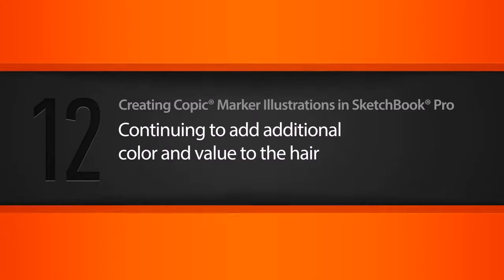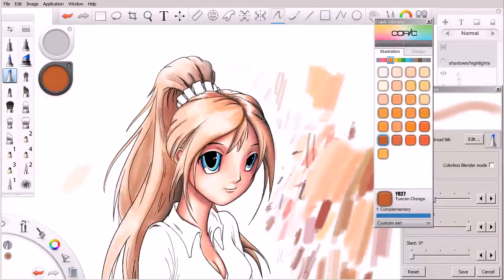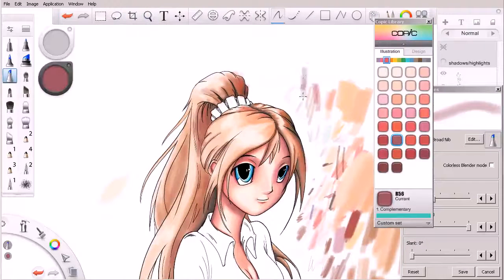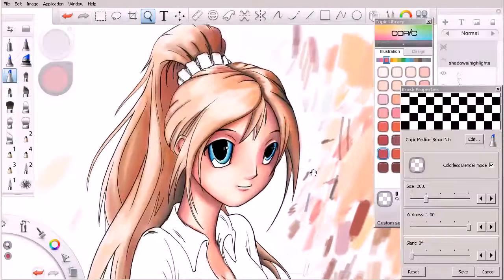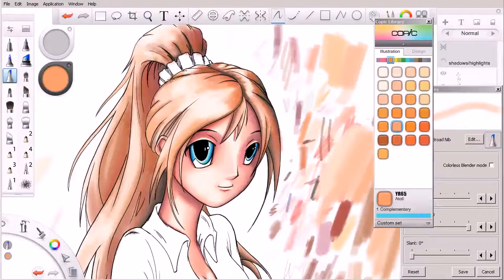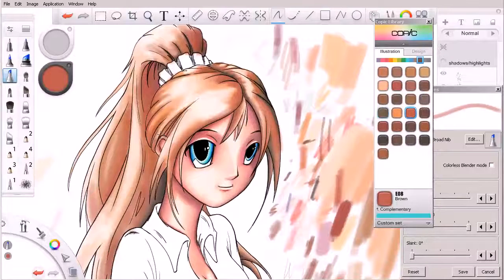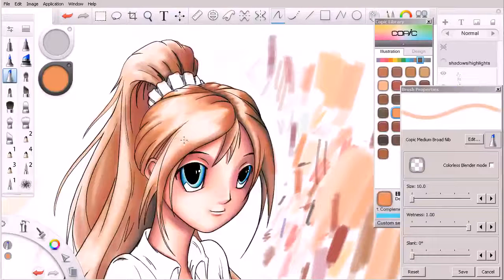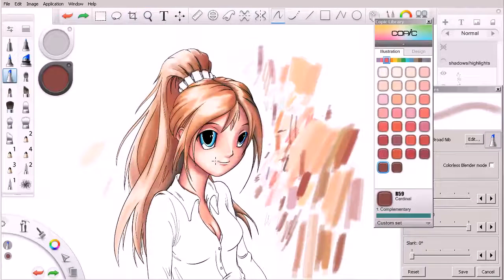12 Continuing to add additional color and value to the hair